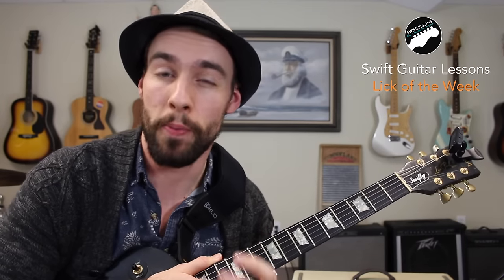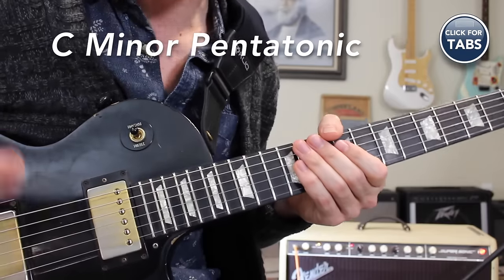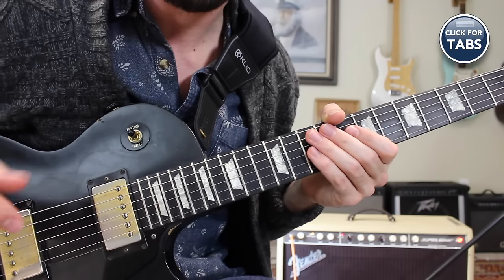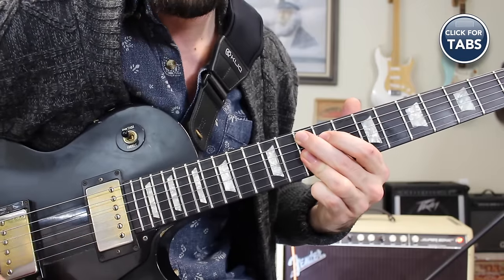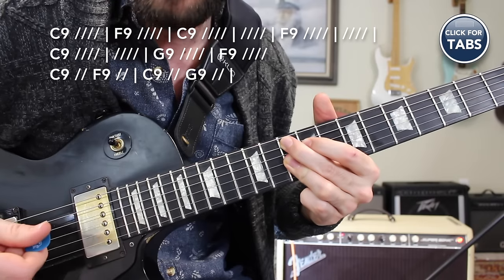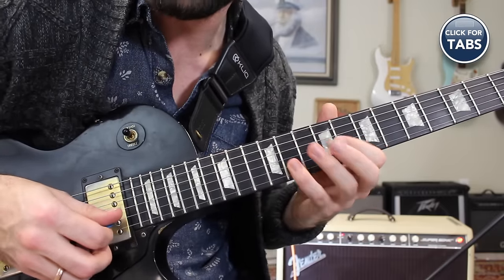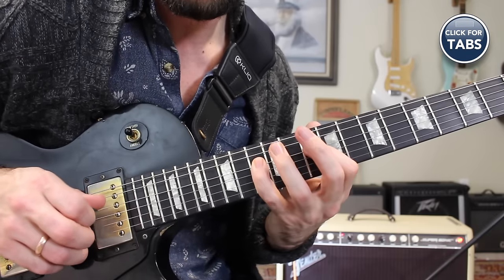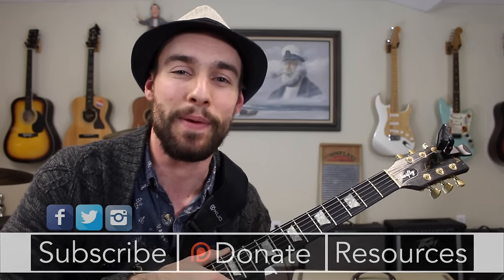How to Play Slow Blues on Guitar - Scales, Licks and Chord Progressions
Get early access to TABS, exclusive tutorials and other awesome supporter perks

Hello friends,
And welcome to another lick of the week! In today’s lesson, I’ll break down some of the elements in performing the rhythm and lead to slow blues in the key of C. We'll begin by learning a few useful scales before tackling a variation to our standard 12 bar blues. Your lick of the week will combine three scale patterns, while using the common minor pentatonic as a safety net. Let's get started!